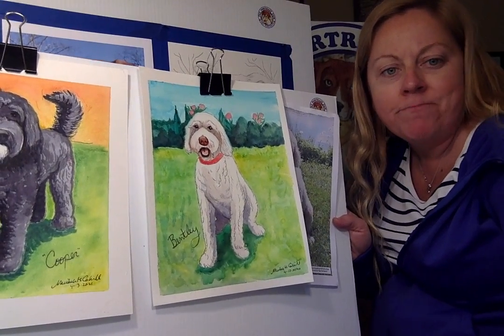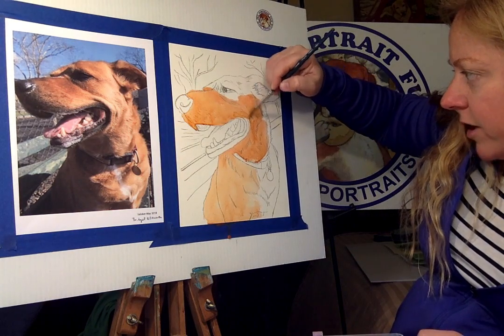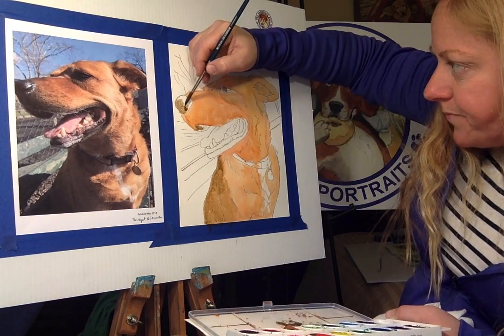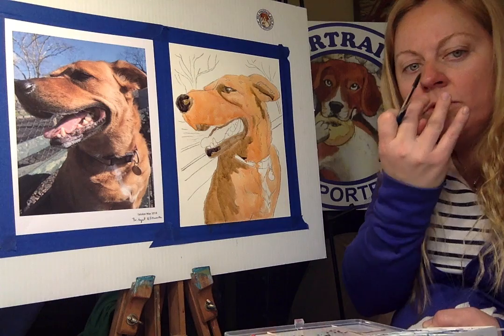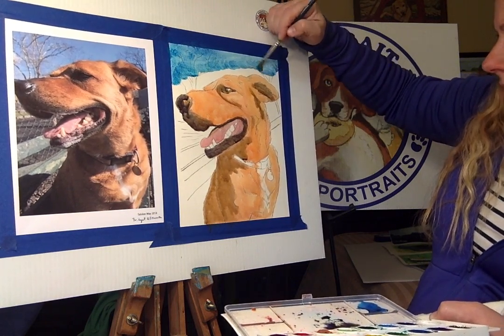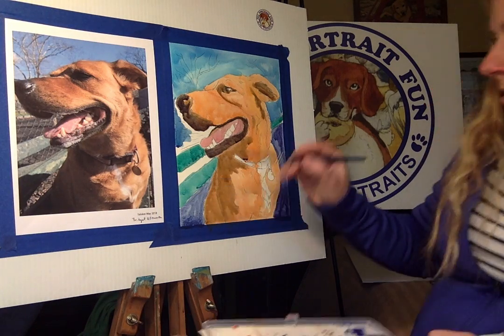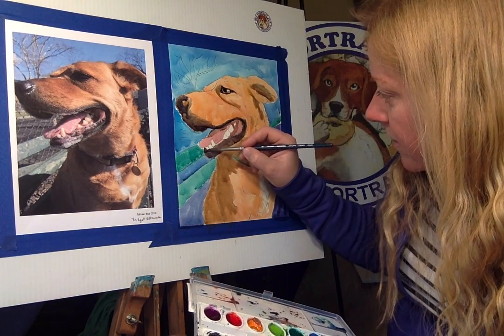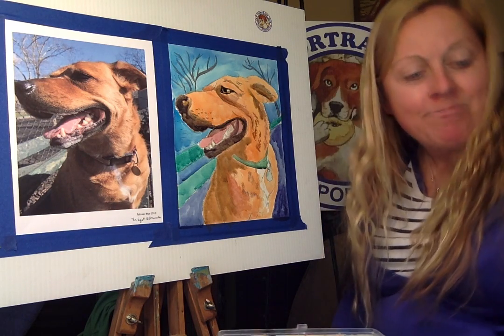How to Paint a Pet Portrait Fun- Watercolor a Happy Rescue Dog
ORDER DIY PET PORTRAIT FUN KIT- Paint Your Pet at Home. All Art supplies and your pet drawing shipping to you with the step by step instructions on how to complete your Pet Portrait Fun. Follow along with the Artist Online.

Pet Portrait Fun was founded in 2015 by Michele Cahill, the social entrepreneur and professional artist. Host of Paint and Sip events at Pet Friendly venues around the New York City area. Pet Portrait Fun, is based out of New York City, bringing Pet Lovers and Art together by painting their pet. Illustrating pets in a uniquely personalized way, through custom paintings. Receiving her BFA degree in Illustration from Syracuse University, she is a sought after pet portrait artists. Her creative abilities have impressed a variety of influential clients including Disney, Nickelodeon & Warner Bros. Offering Professional custom Pet Portraits in whimsical settings.

↠ RESOURCES ↞
✩ DIY Pet Portrait Fun Kit: